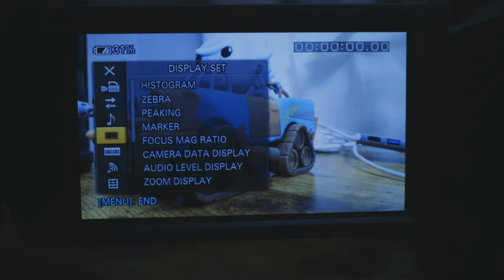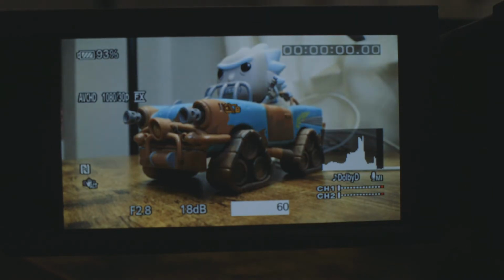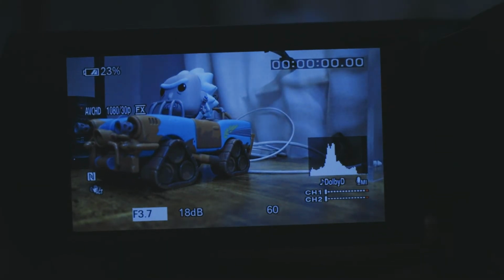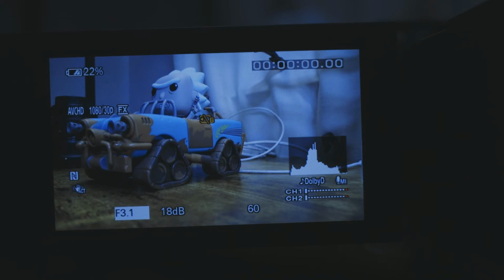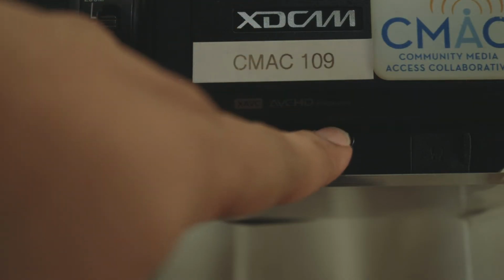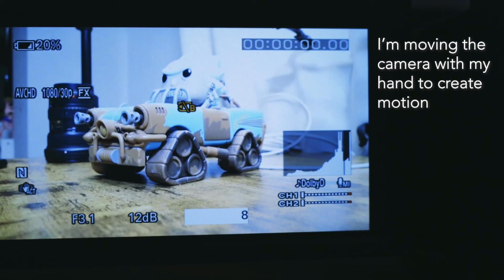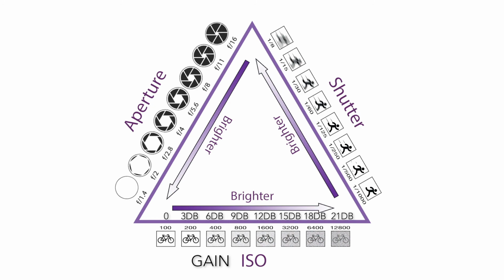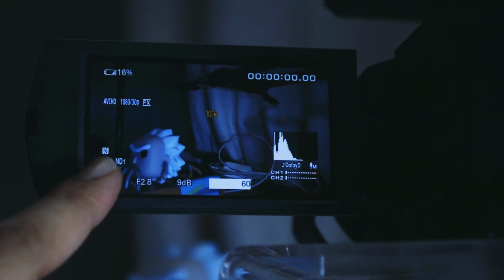CMAC Kits: Sony X70 & Z90 Camcorder - Manual Exposure (Tutorial)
The CMAC Sony X70 & Z90 Kits are the most popular camera checkout in our library of resources. Learn how to navigate manual exposure settings and controls with Cesar.